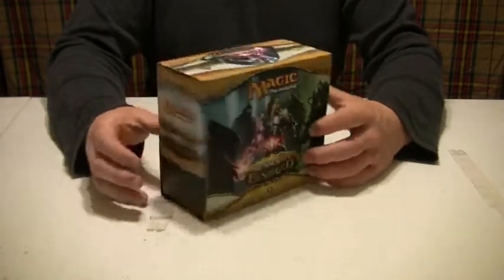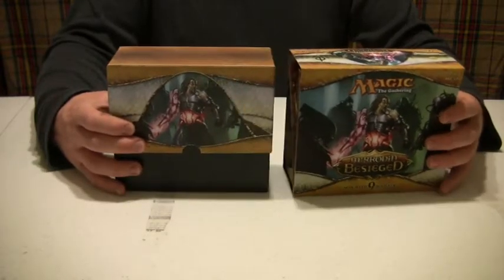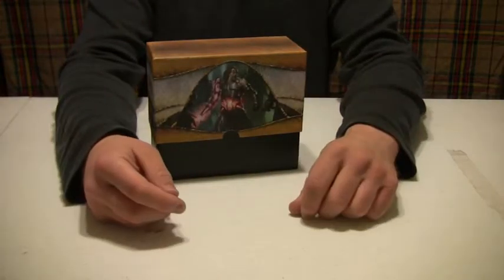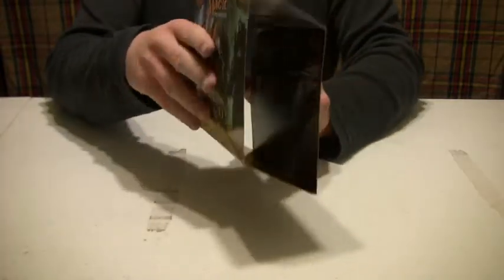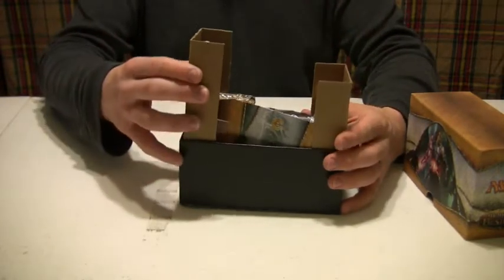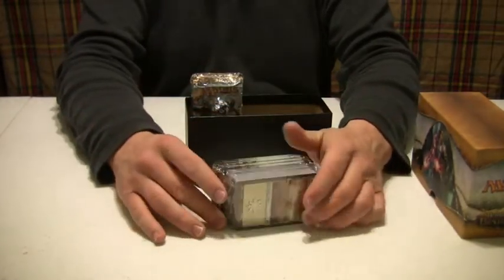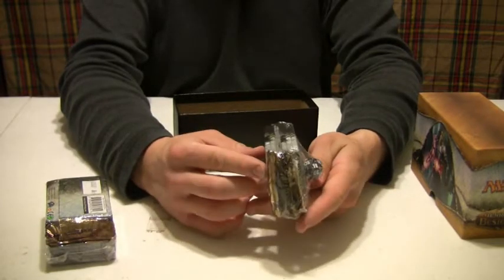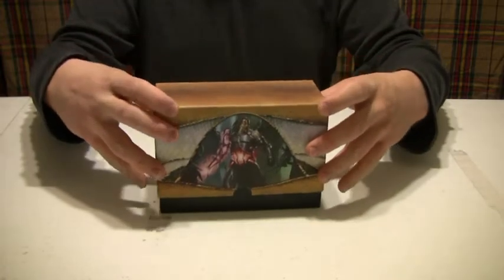Unboxing - MtG Mirrodin Besieged Fat Pack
Sometime ago, a friend of mine bothered me to get into Magic: The Gathering, and I eventually caved into peer pressure. Plus I'm a sucker for new types of games, and the art and story was intriguing. And pretty. Then I realized I could do something referred to as an "Unboxing" video, giving my impressions as I open it up. I also recalled how horrendous I am at improvising with something I don't know a lot of, so I just recorded the audio after the matter. What do you think?

Unboxing is a thing. Seriously. Wikipedia that shiz!

Like the song? It's mine! You can download it from Newgrounds!

Social links, YEAH!!!